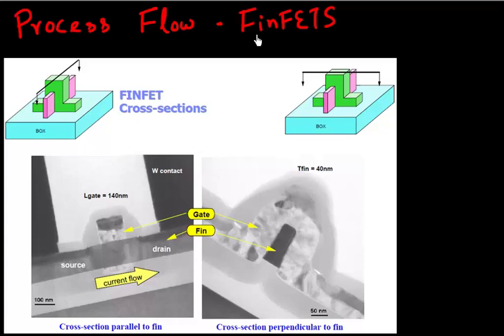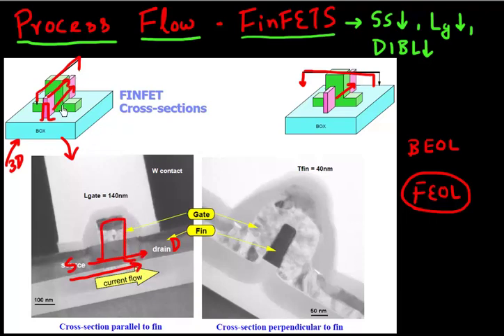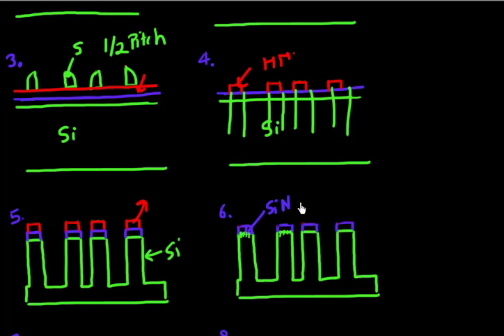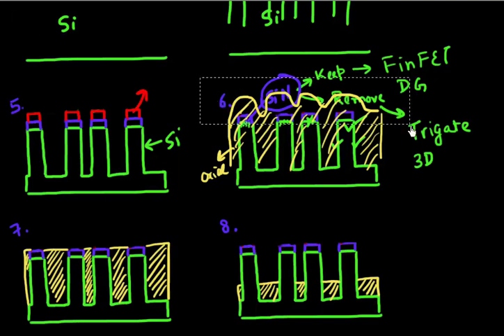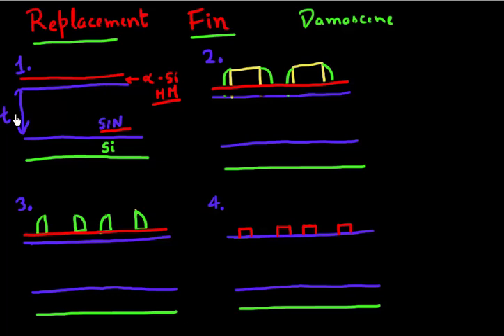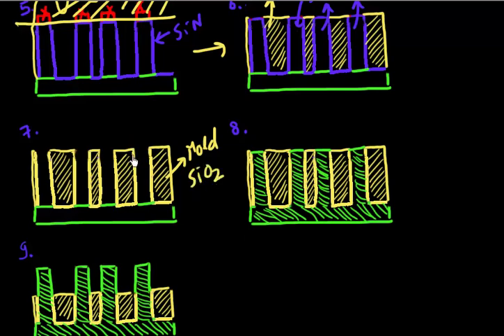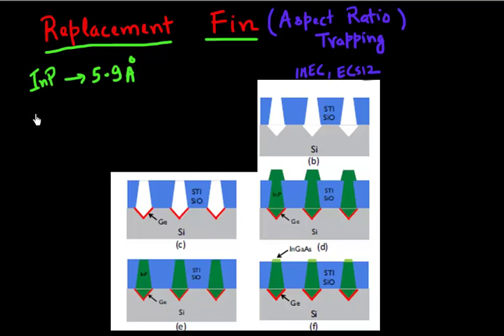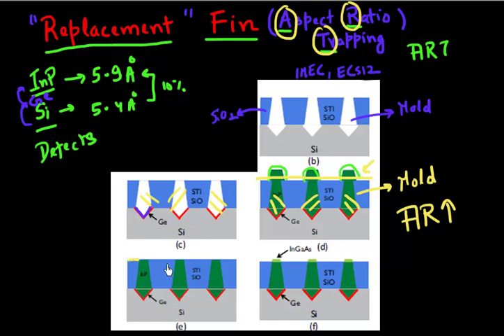FinFETs : making the fins : part 1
Process technology for making FinFETs : making the fins using subtractive and replacement fins, SOI FinFETs, isolating the PMOS and NMOS